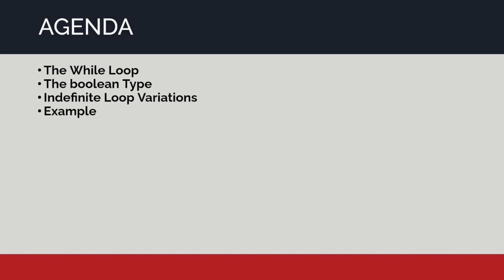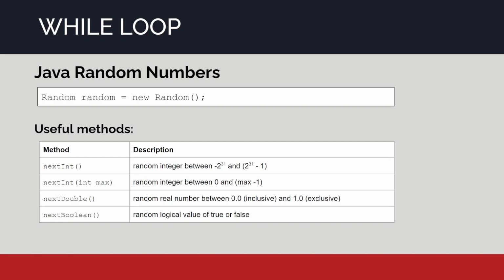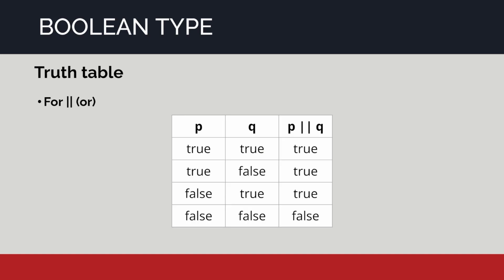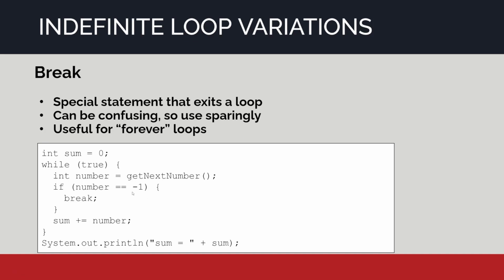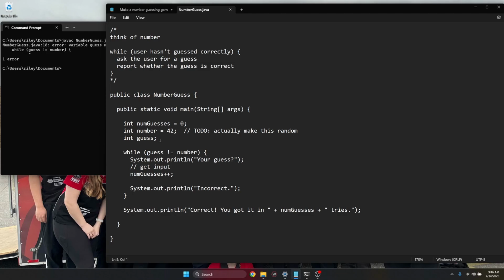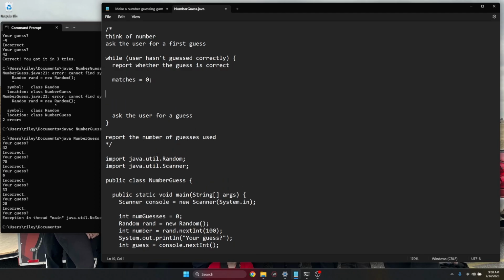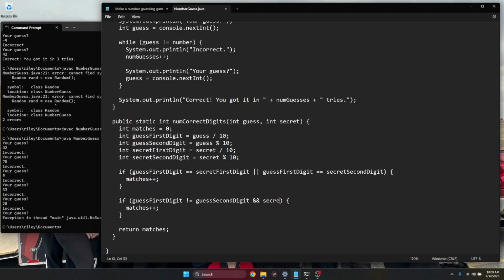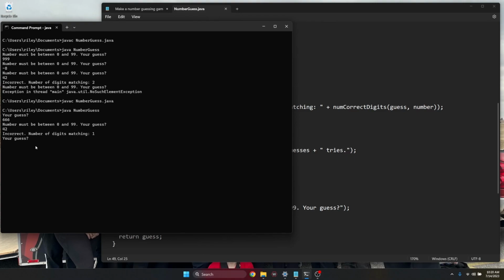CyberKnights software part 5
Program Logic and Indefinite Loops
2:33 The While Loop
16:52 The boolean Type
31:38 Indefinite Loop Variations
35:16 Example